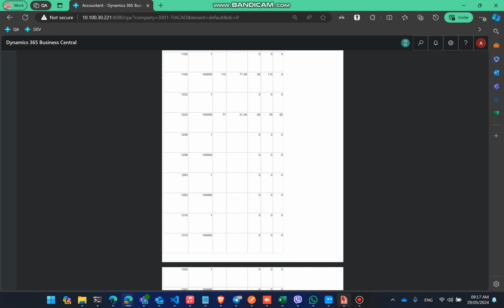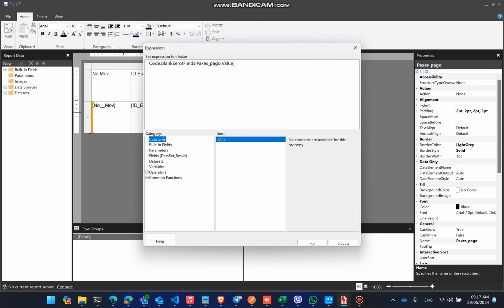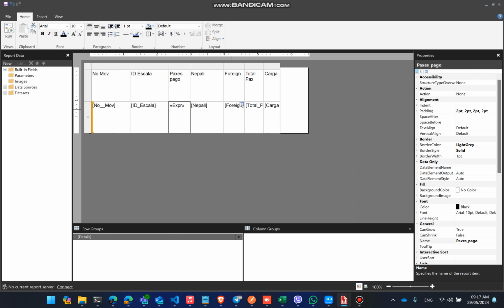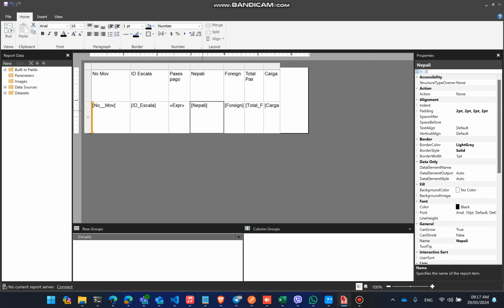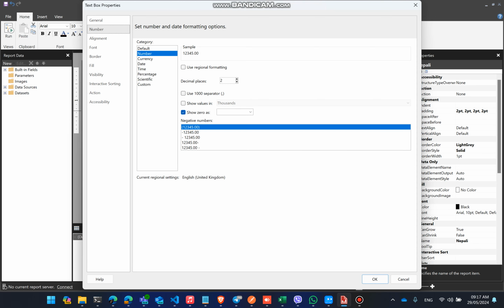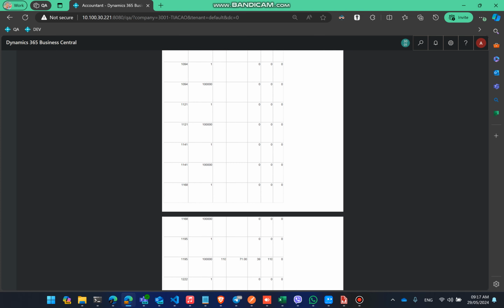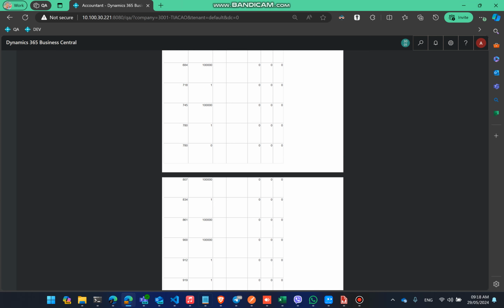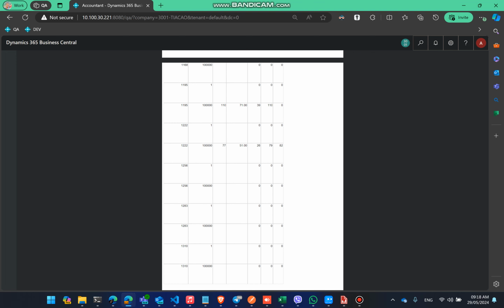Zero to Hero: Solving Blank Zero Issues in RDLC Reports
In this video, I’ll guide you through practical tips and techniques for dealing with Blank Zero scenarios in your RDLC Reports within Business Central. Whether you’re a developer, consultant, or just curious about report customization, this video will help you master the art of handling zero values effectively.

🔥 Topics Covered:

Implementing the BlankZero function to suppress zero values in your reports.
Customizing report layouts to ensure a clean and professional look.
Practical examples and step-by-step instructions.
Join me on this journey to enhance your reporting skills and make your Business Central reports shine! Let’s dive in! 🚀

Feel free to use or modify this description as needed for your YouTube video. Good luck with your content! 😊